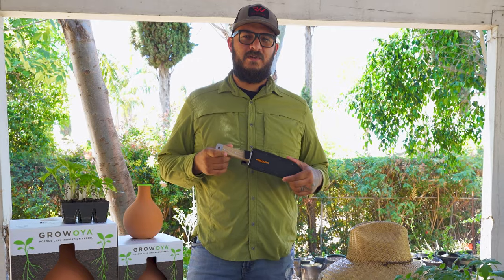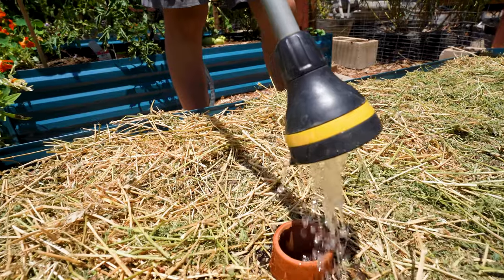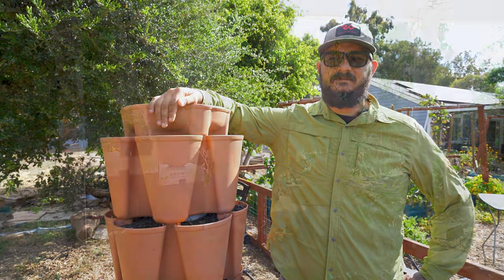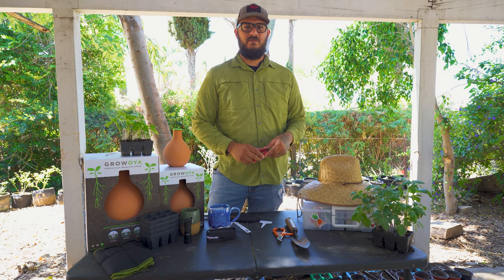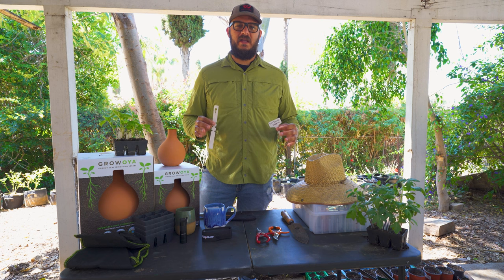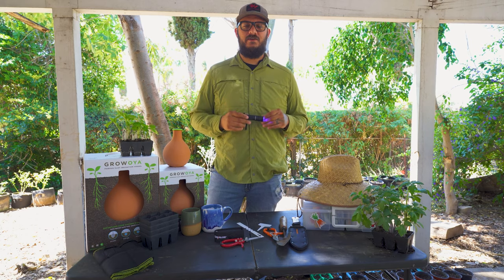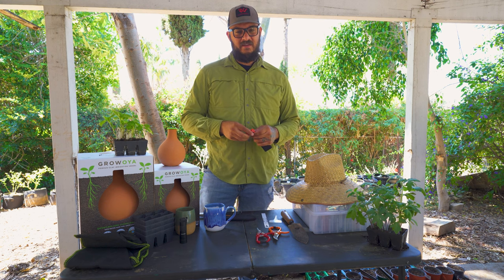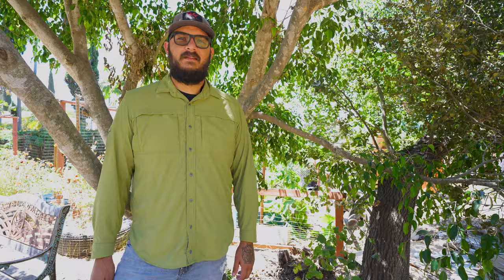ULTAMATE gift guide for Dad! Garden Edition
Finding the perfect gift for your dad is easy with this gift idea list we put together for you. The best part is there is something for every budget.

00:00 - 00:12 Gift Ideas for Dad
00:13 - 00:33 Epic 6 Cell Seed Starting Tray
00:34 - 00:51 Hori Hori
00:52 - 01:15 Grow Oya
01:16 - 01:33 Green Stalk
01:34 - 01:52 Grow Bags
01:53 - 02:09 Small Pruning Shears
02:10 - 02:25 Hand Shovel
02:26 - 02:36 Plant Tags
02:37 - 02:52 Organize Seeds With a Photo Storage Box
02:53 - 03:14 Mini UV Black Light
03:15 - 03:29 Worms or Worm Compost System
03:30 - 03:51 Havalon skinning Knife
03:52 - 04:02 Straw Garden Hat
04:02 - 04:25 Thank you Links Below.

LINKS FOR FATHERS DAY GIFT IDEAS (in order of appearance)

Hori Hori Garden Knife

Green Stalk  Enter your email to get $10 off your order

Vivosun Grow Bags

Pruning Shears

Hand Shovel

T Type Plant Tags

Wrap Plant Tags

Seed Organizing Photo Case

Pair of Mini Black Lights

Havalon Skinning Knife

Straw Hat

Bonus Gift Idea a grow tent we love ours and it helps start seeds earlier indoors. You can also grow plants indoors all winter.

Vivosun Grow Tent

Vivosun Grow Lights